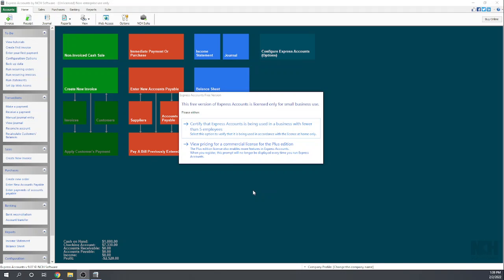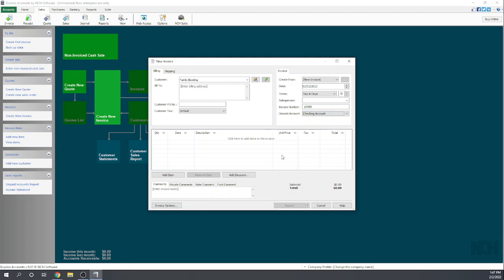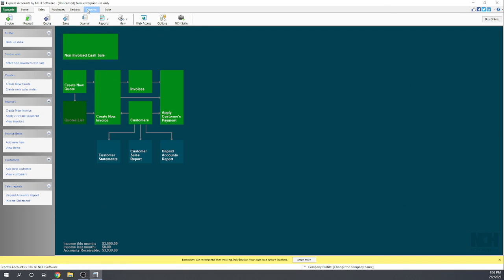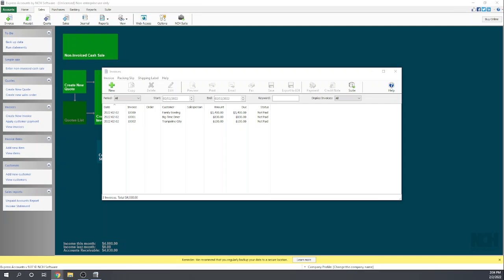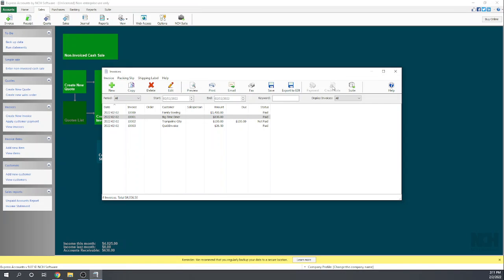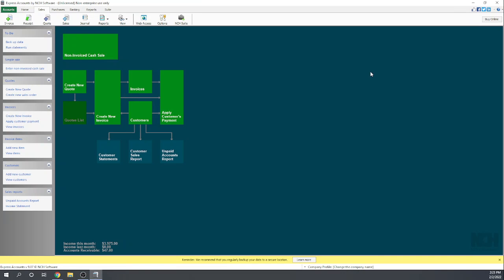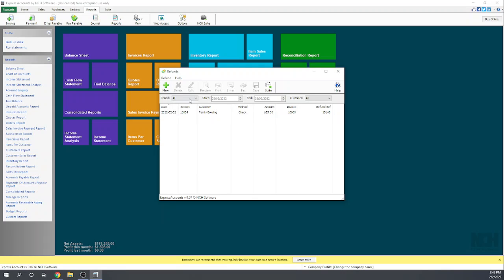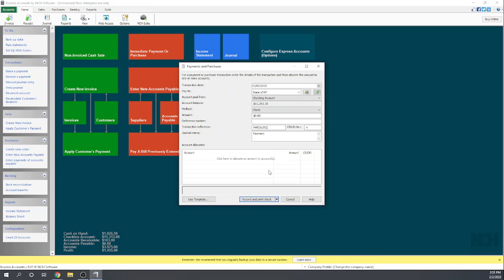NCH Express Accounting Accounts Receivable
NCH Express Accounting allows you to easily create customized invoices and tracks unpaid invoices as accounts receivable until you receive payment.

ZipBooks offers a free 30-day trial to new users with no credit card required.

Chapters
00:00 NCH Express Accounting Accounts Receivable
00:52 Setup Sales Tax
02:20 Customization of Invoices
06:17 Issue an Invoice
15:14 Financial Statements / Report
18:46 Create Recurring Invoice
22:36 Receive a Check
26:31 Non-invoice Cash Sale
30:03 Credit Memos / Credit Note
40:08 View / Sort of Transactions
51:56 Pay Payable